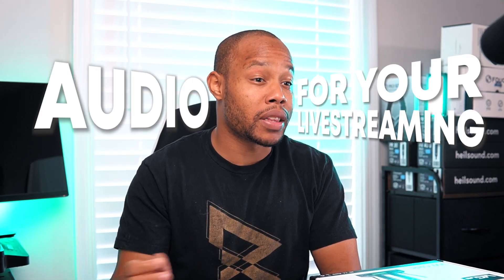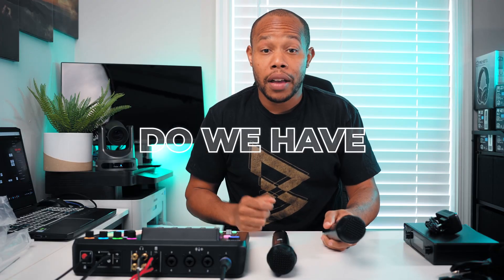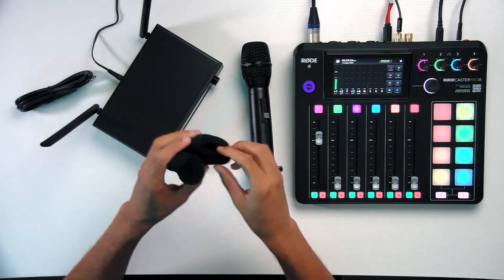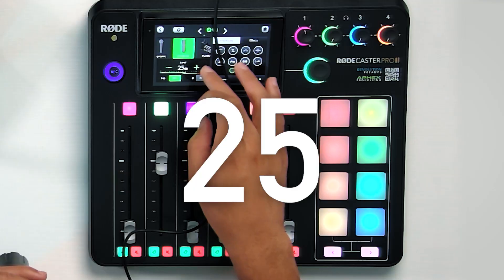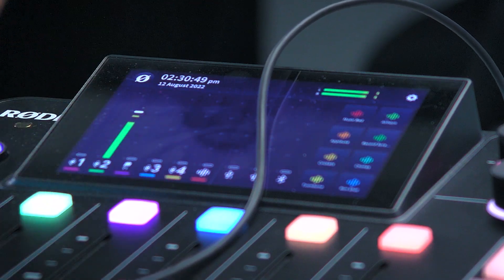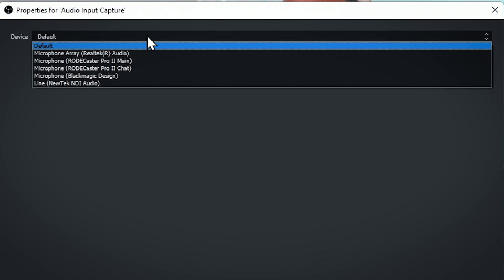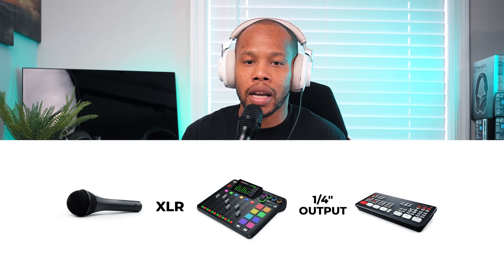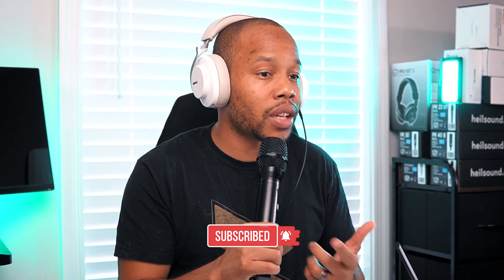AUDIO For Live-Streaming .. Basics 101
Setting up audio for a live-stream is a common question I receive. In this video a setup a wireless microphone with my Rodecaster Pro II audio interface and connect to my computer with OBS as the live-streaming software platform.

VeGue Wireless Microphones
AA Batteries 48 Pack
1/4 to 3.5mm Audio Cable
Headphones - Shure AONIC 50
ATEM Mini Video Switcher
Budget Video Switcher

AUDIO GEAR
•Headphones - Shure InEar SE215